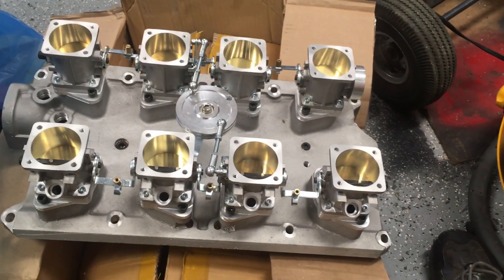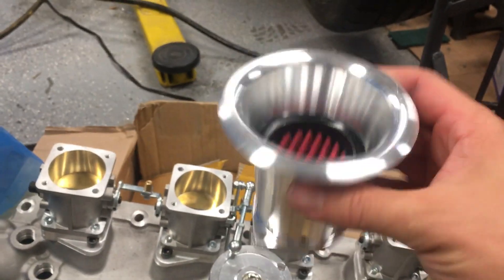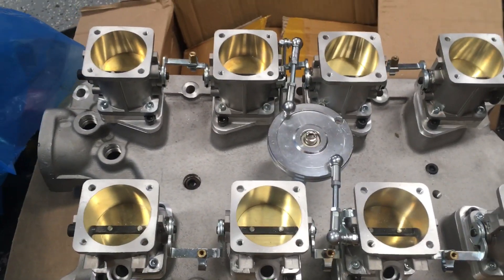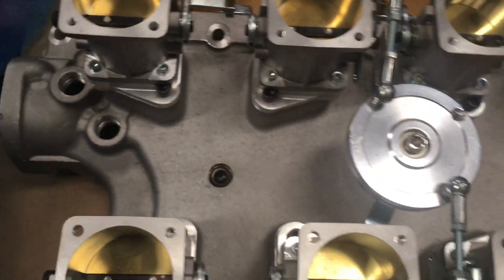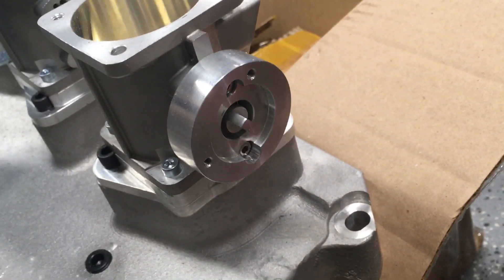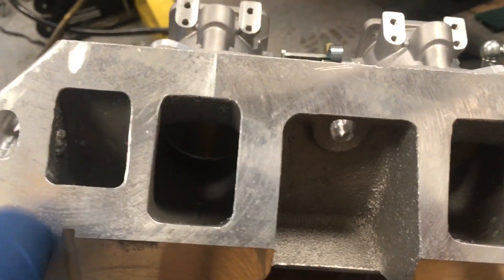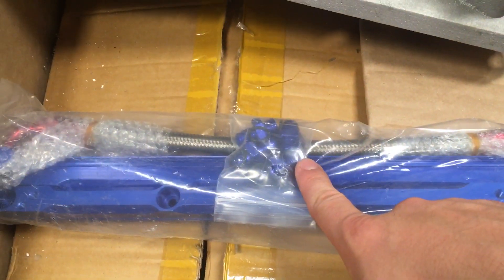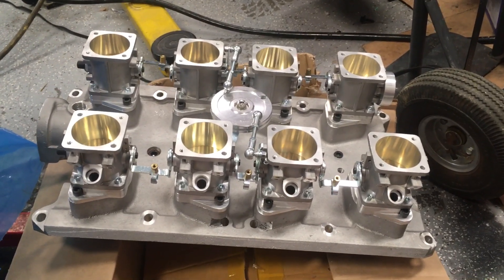Speedmaster Downdraft EFI Initial Review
I received a lot of requests for a review of the Speedmaster Downdraft EFI I bought for the 351W in my Factory Five Cobra replica. At $858 that I paid it’s a great value! A few of my thoughts and observations.